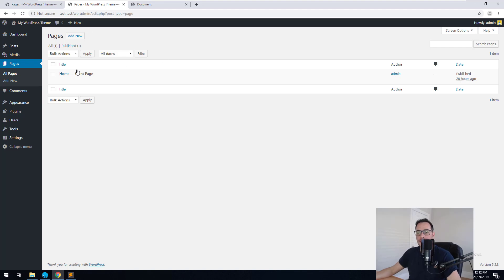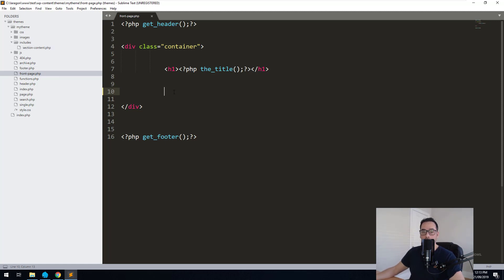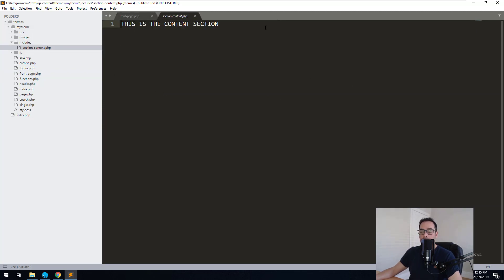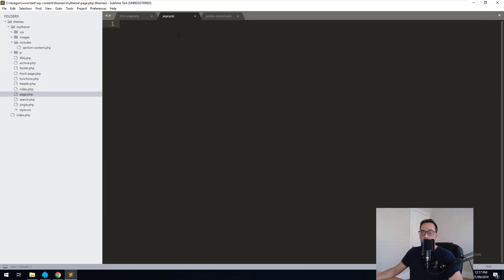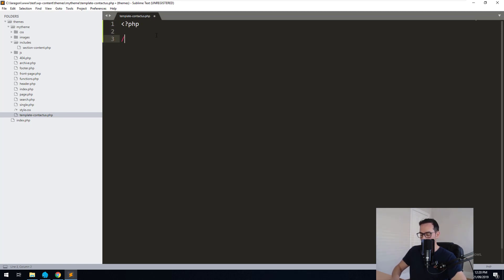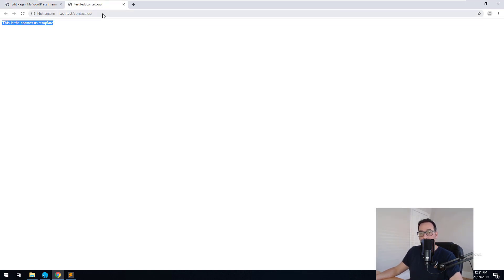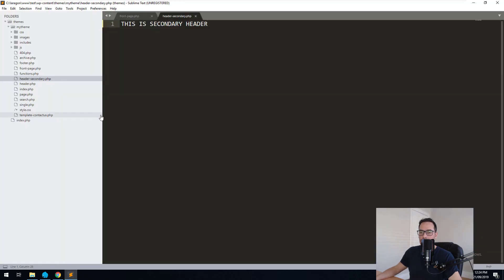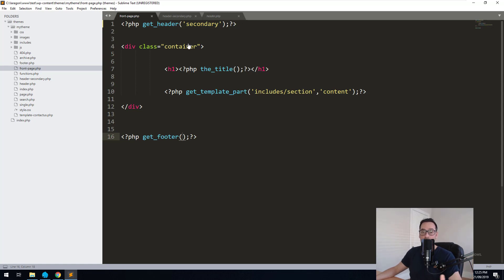WordPress Theme Development From Scratch - 4. Template Parts & Page Templates (2019)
Learn all about pages and displaying content in them from the WordPress content editor. We'll also learn about including sections and page templates!

In this video series, you will be learning about all of the parts of building your own WordPress theme. It is structured to help someone who doesn't know WordPress to simply understand the core concepts of WordPress and build a simple WordPress theme, or even integrate an HTML theme you've created into WordPress.

This WordPress theme development tutorial from scratch will not be the best tutorial if you are intending to create the next million dollar them on ThemeForest, however, it will teach you the core concepts and features so you can evolve into an awesome Web developer in WordPress theme development.